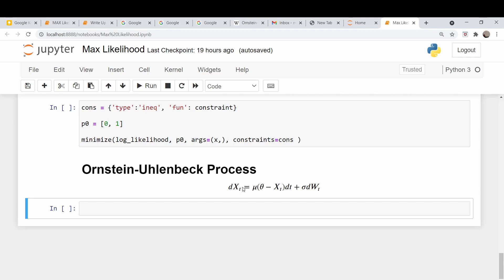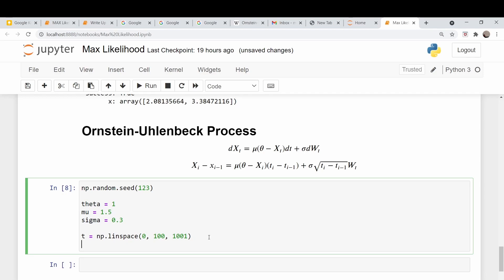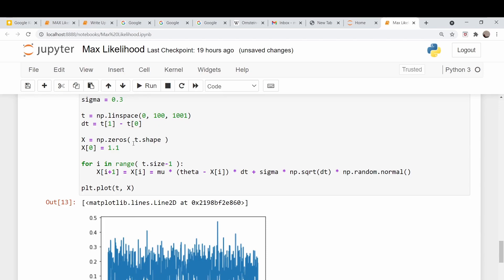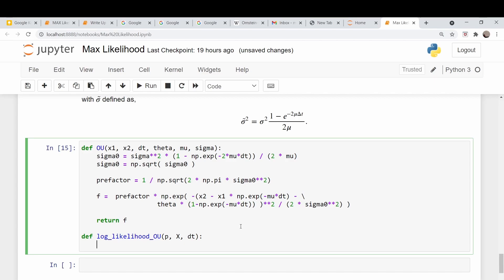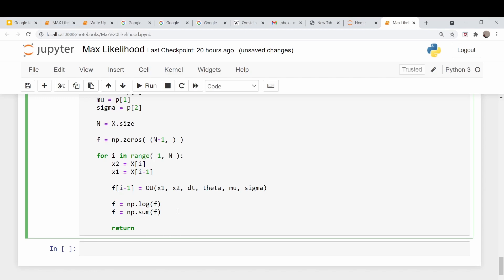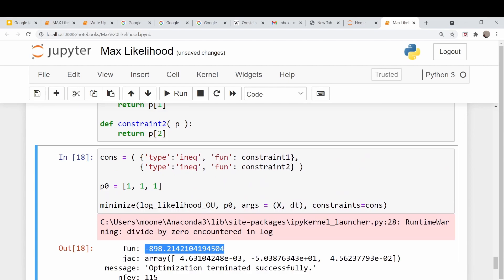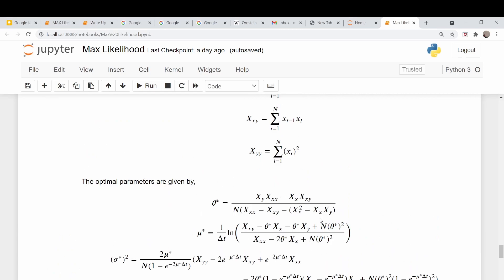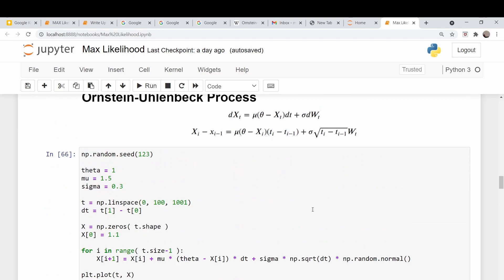Maximum Likelihood Estimation - the Ornstein-Uhlenbeck Process(part 2)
In part one, we looked at the method of maximum likelihood estimation in the context of the normal distribution.  Keeping with the theme of this channel, we also showed how to calculate these parameters numerically if one cannot derive an analytical solution.  In the video, we look at using maximum likelihood estimation for extracting the parameters where our random variable follows an Ornstein-Uhlenbeck process.  We will look at some simulated data and extract the parameters numerically.  Since these videos will eventually lead to parameter analysis for mean-reverting pairs trades, we will also compare our answers with the results given analytically in the book, Optimal Mean Reverting Trading mentioned in the description of part one.